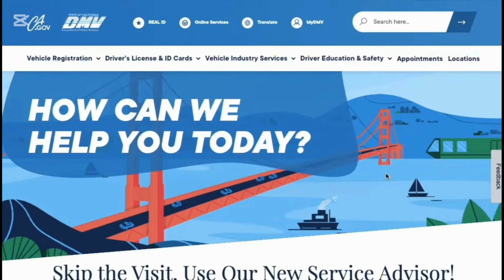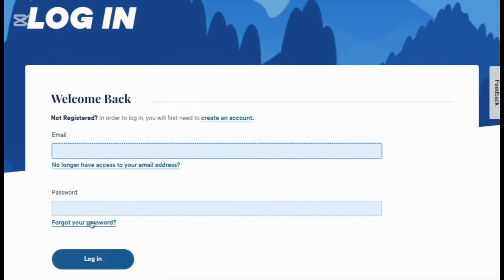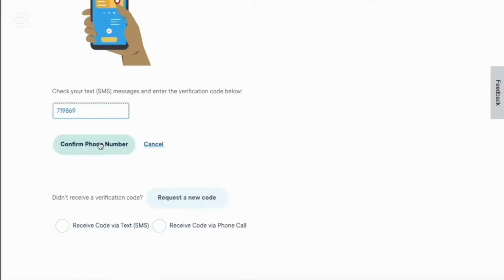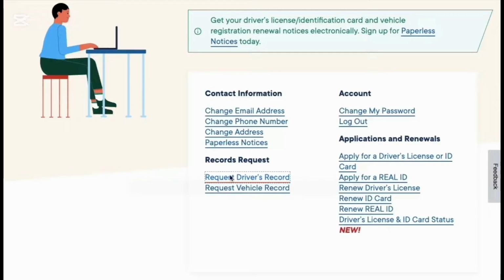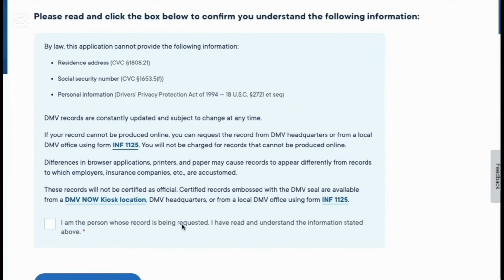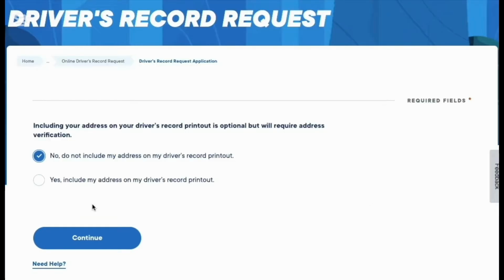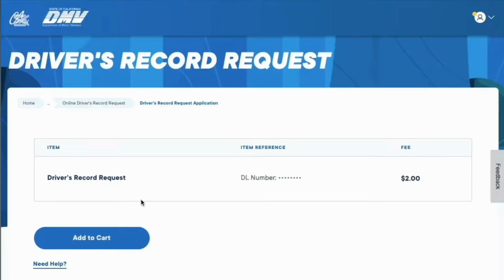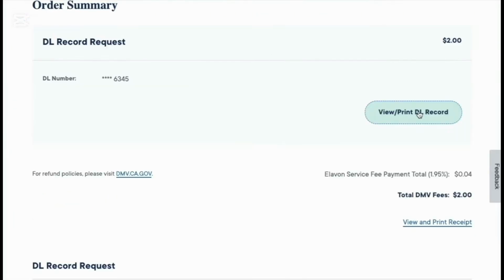How to Get your DMV Driving Record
How to Get Your DMV Driving Record! Need a copy of your driving record from the DMV? This video will guide you step-by-step on how to request and obtain your driving record, whether for personal use, employment, or legal purposes. Whether you're asking, "How do I get my DMV driving record?" or need help navigating the DMV website or in-person requests, this tutorial has you covered. Learn how to request it online, by mail, or in person. Watch now to easily access your DMV driving record!

Timestamps:

00:00 How to Get Your DMV Driving Record
00:10 How Do I Request My DMV Driving Record?